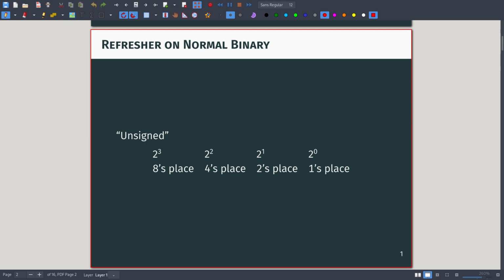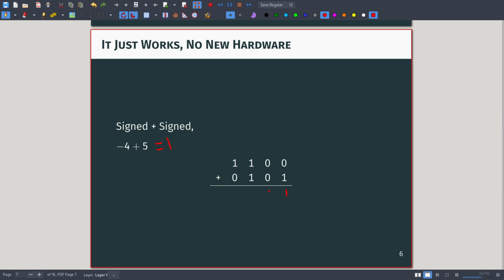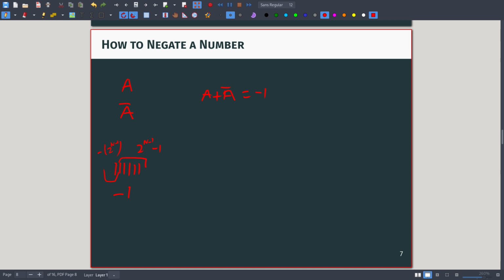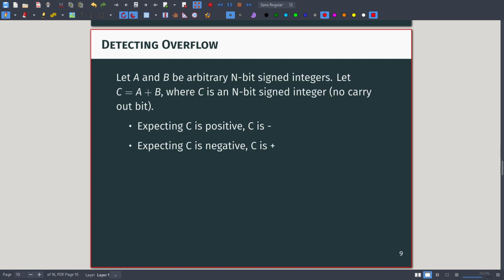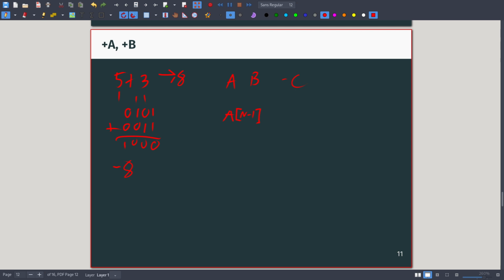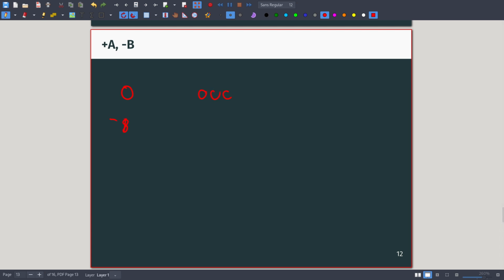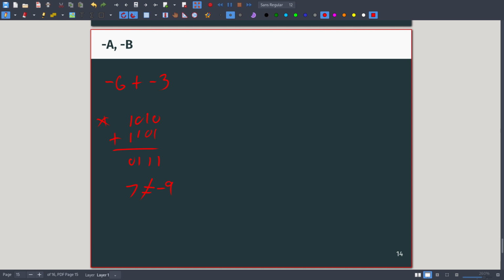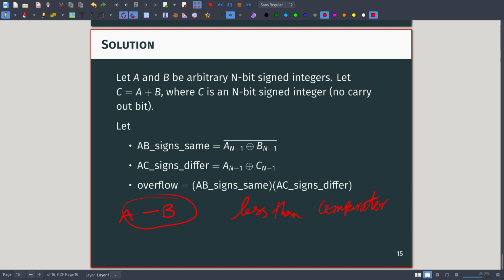Two's Compliment and Overflow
Brief explaination of two's compliment and how to find overflow when doing addition.